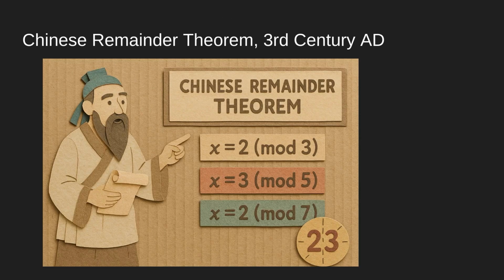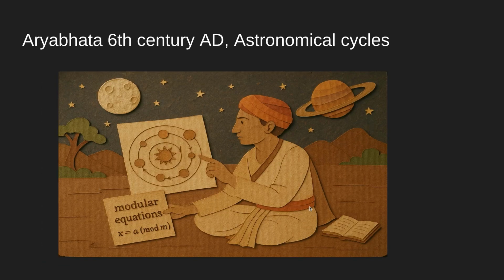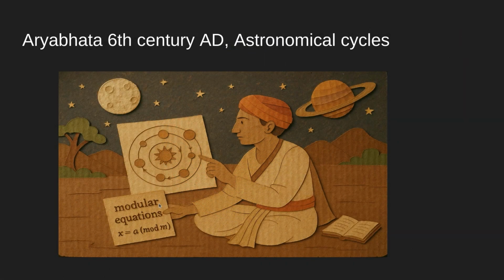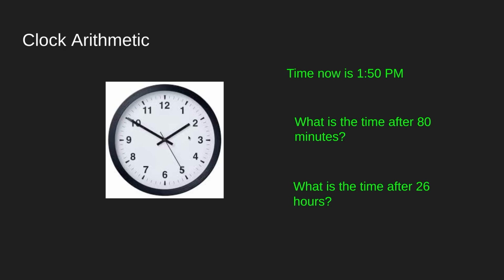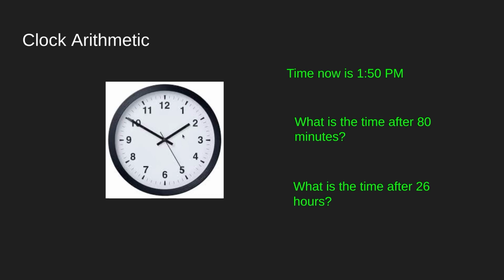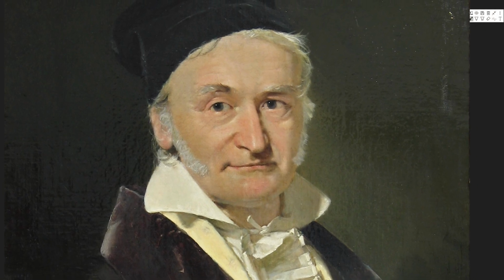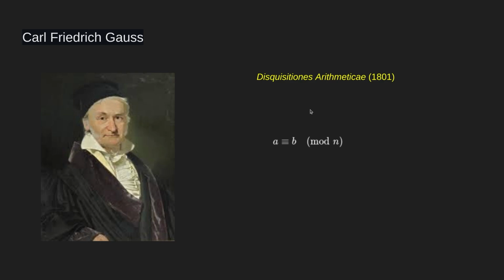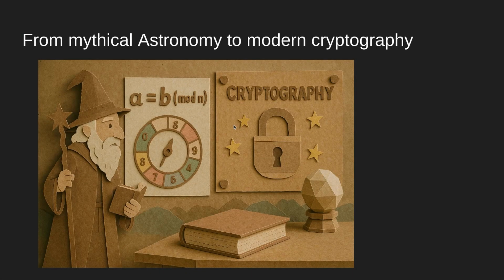🧮 1.1 The Evolution of Modular Arithmetic 🧠 From Ancient Math to Number Theory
What do ancient Indian astronomy, Chinese mathematics, and Gauss’s number theory have in common?
They all converge beautifully in one idea — the Chinese Remainder Theorem (CRT).

In this video, we travel through time to understand how modular arithmetic evolved into one of the most elegant problem-solving tools in mathematics.

You’ll learn:

🪐 How Aryabhatta used modular reasoning to predict planetary positions over 1,500 years ago

🇨🇳 The origin of the Chinese Remainder Theorem and what it really means

⏰ The wall-clock intuition — understanding congruences with everyday time cycles

🧮 How Carl Friedrich Gauss formalized modular arithmetic notation and unified these ideas under modern number theory

🔍 Why CRT is more than history — it’s a backbone for modern cryptography, computers, and error correction codes

This is where ancient astronomy meets modern algebra, showing how timeless mathematical ideas still power the digital world.